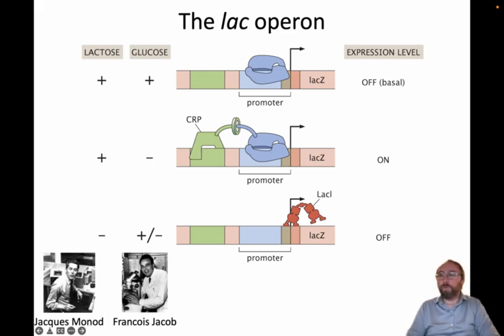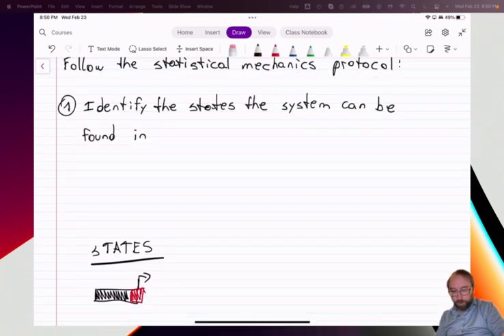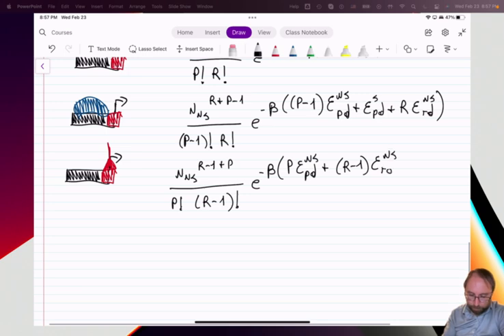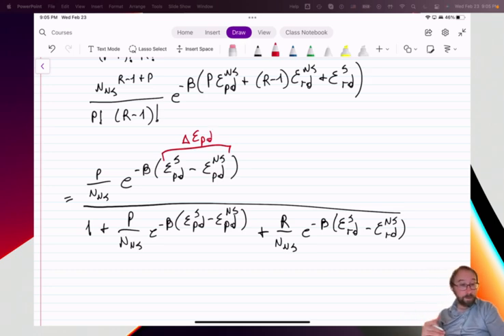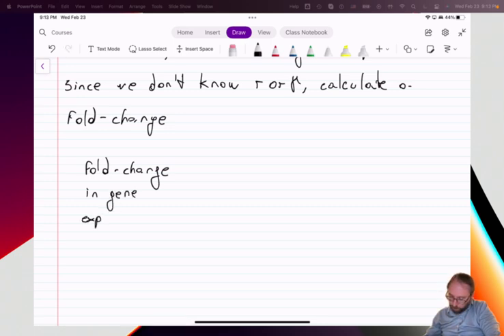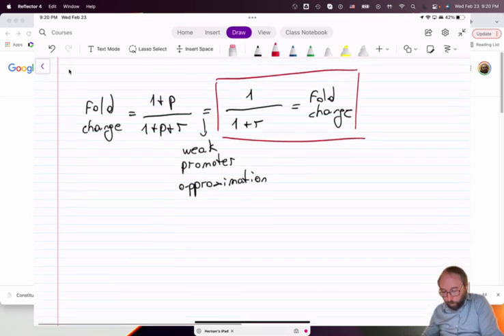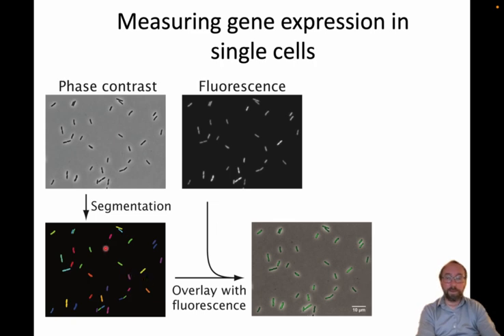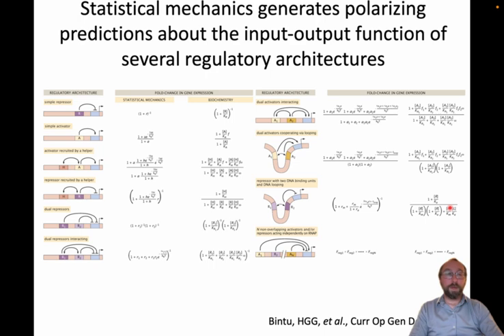Regulatory Biology - Simple Repression